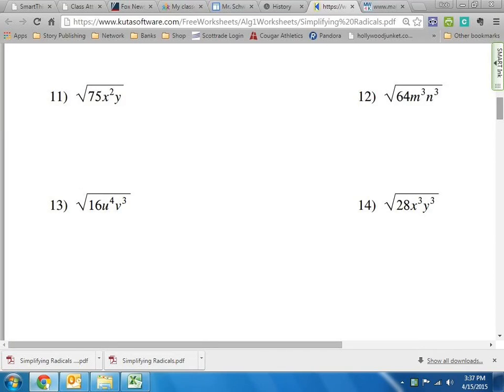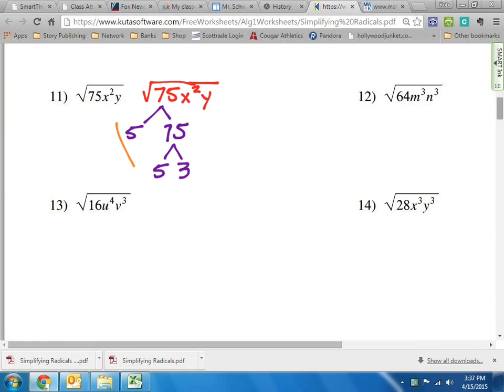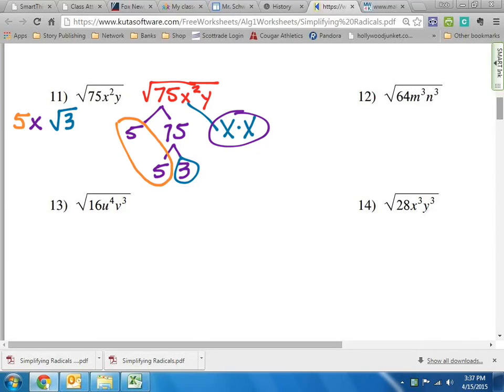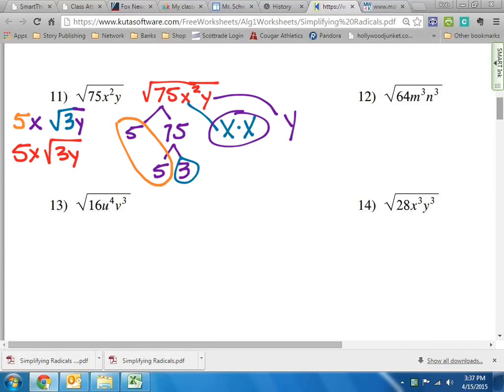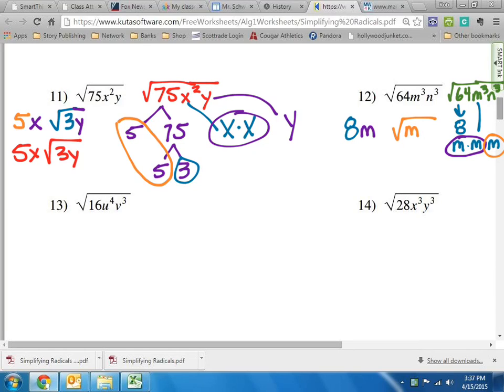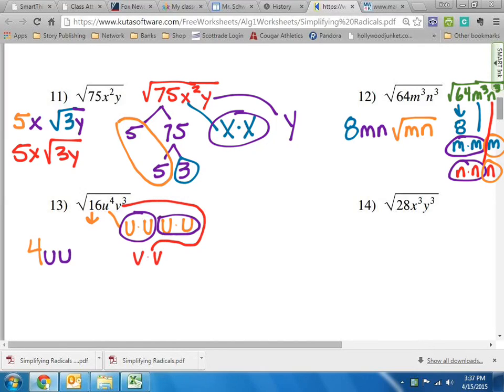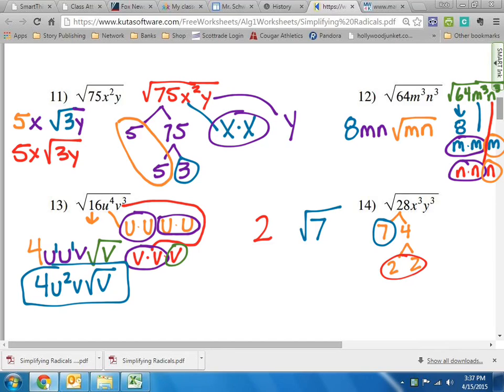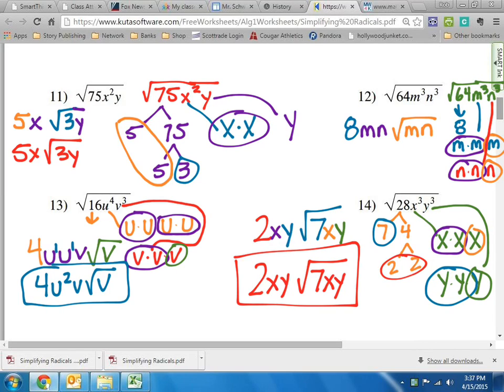Common Core Math - Simplifying Square Roots and Radicals with Variables